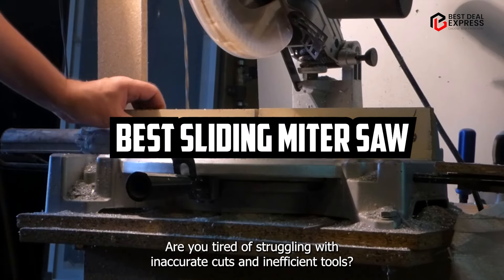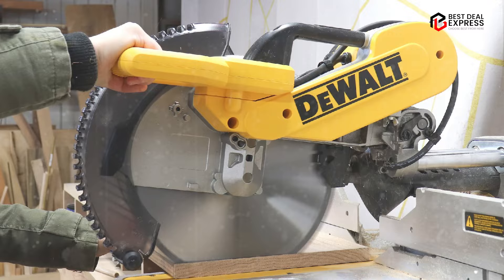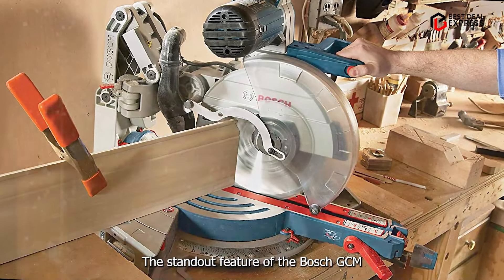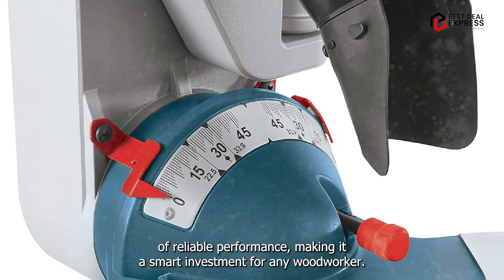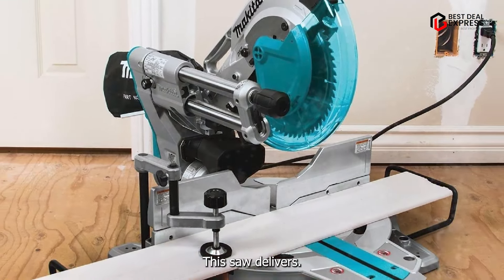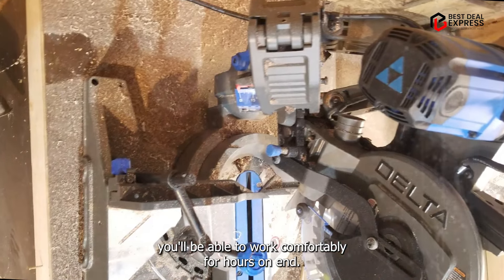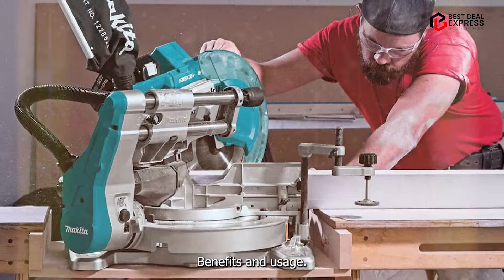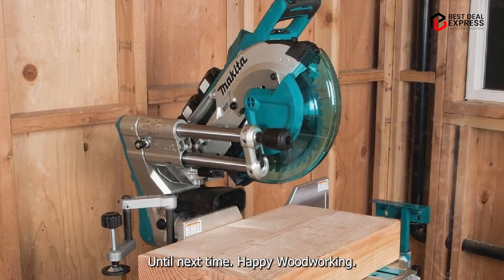Miter Saw Mastery: Unlock the Power of Sliding Miter Saws in 2024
Links Get From Here:

1 . DEWALT Sliding Compound Miter Saw

2 . BOSCH GCM12SD Glide Miter Saw

3. . Makita LS1019L Miter Saw

4 . Delta 10" Sliding Compound Miter Saw

5 . Makita XSL06PT Compound Miter Saw